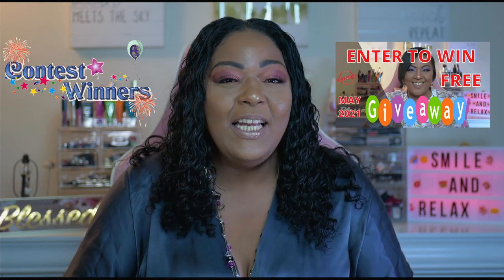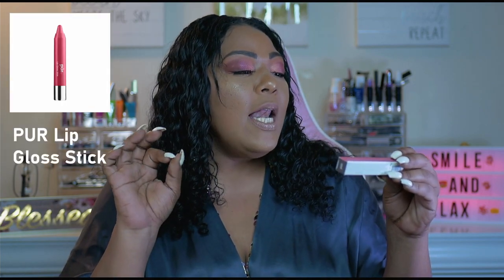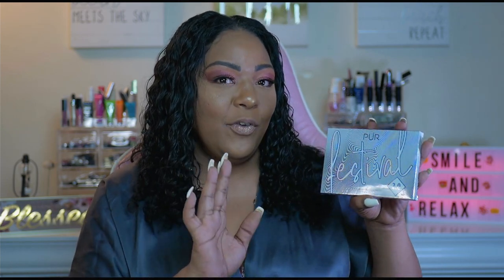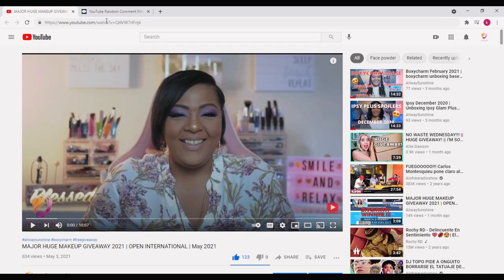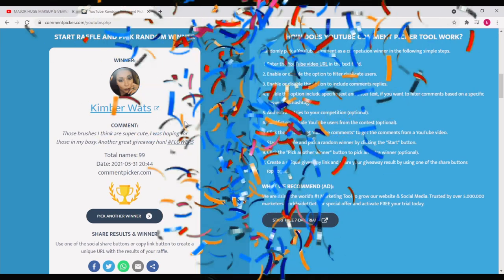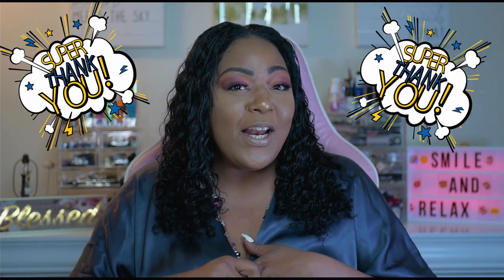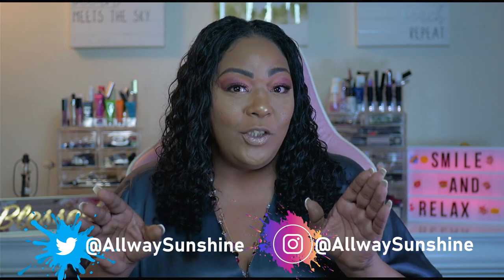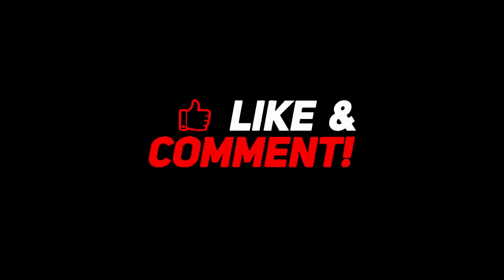MAJOR HUGE MAKEUP GIVEAWAY 2021 | OPEN INTERNATIONAL | May 2021 | WINNER REVEALS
This is May monthly GIVEAWEY video WINNER Reveals . Check It OUT To see if you WIN a free MAKEUP Mystery BOX.
Today's video is revealing the winner of my May Mystery Giveaway Video || 2021

Follow me in Twitter and Instagram @AllwaySunshine

Descriptions :

1) DAILY GREENS
oil-free gel moisturizer with moringa and papaya
An oil-free + silicone-free daily moisturizer that delivers lightweight, lasting hydration without leaving skin feeling greasy. This vegan, cruelty-free formula contains hyaluronic acid + a blend of phytonutrients known to help clear pores + reduce shine.

2) Grace & Stella Rose Spray Hydrating Rose Facial Spray
Grace & Stella's Rose Facial Spray helps keep skin fresh and moisturized. It is also great to use as a skin refresher throughout the day. Made without parabens, dyes, silicones, and sulfates. Cruelty free. Vegan.

3) BEAUTY DIVA LONDON
Diva Eye Brush Set
Perfect your eye looks with this cruelty-free brush set for eyeshadow and eyeliner.

4) PUR Lip Gloss Stick, Berry Pretty
Is it a gloss, is it a pencil, or is it something better? PUR's megawatt Lip Gloss Sticks give you the jaw-dropping bold lip look you expect from a gloss with application ease of a jumbo pencil. Bursting with rich emollients and vitamin E, these buttery smooth natural lip gloss sticks condition lips as they colour. It's the best lip gloss available. Now that's something to smile about.PUR Lip Gloss Stick, Berry Pretty

5) Festival 2.0 12-Piece Pressed Pigments Eyeshadow Palette
Instantly coat lids in dreamy, irresistible color that shines with Festival 2.0—a versatile 12-Piece Pressed Pigments Palette of bold, bright engaging shades that allow you to be as natural or as glam as you want!